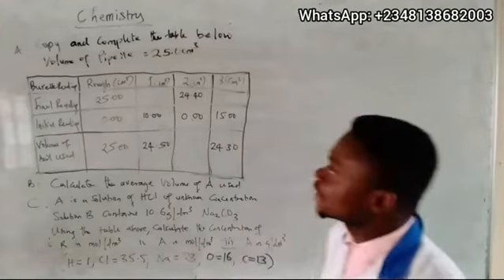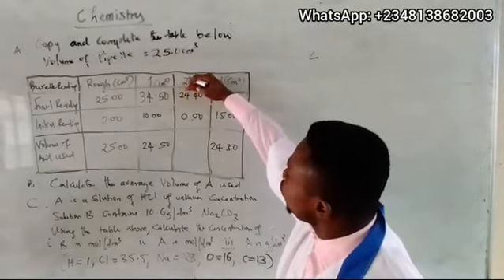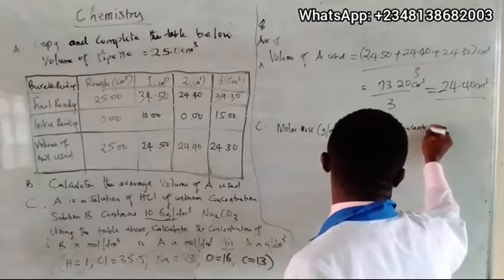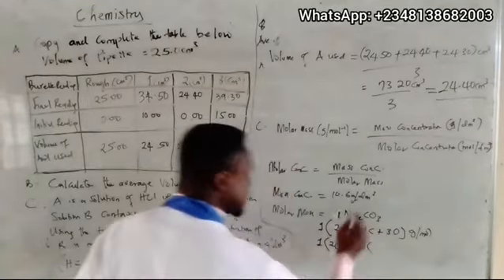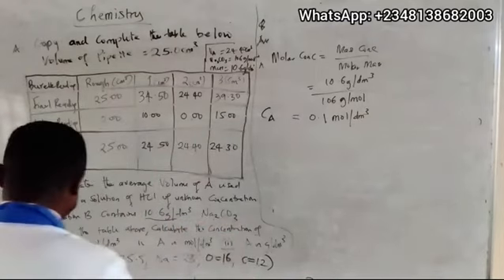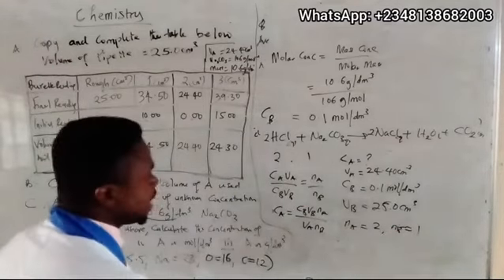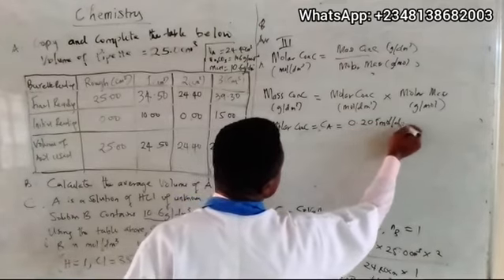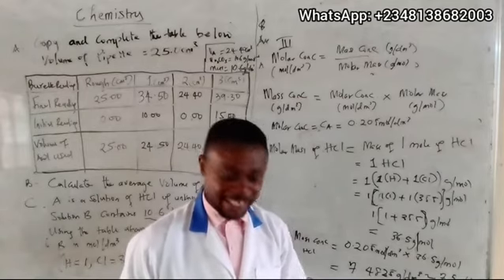Titration | Neutralization Reaction | Chemistry | Vote Peter Obi For President